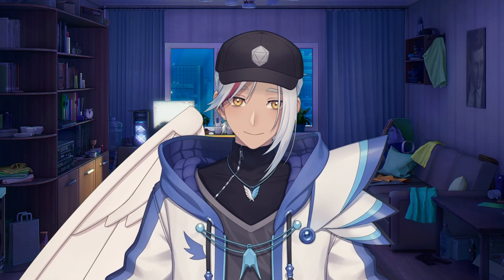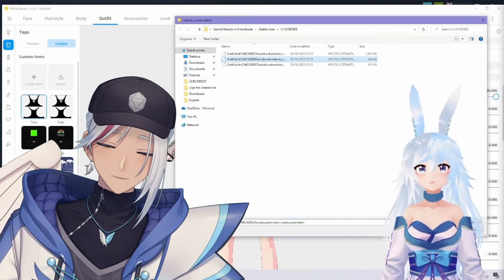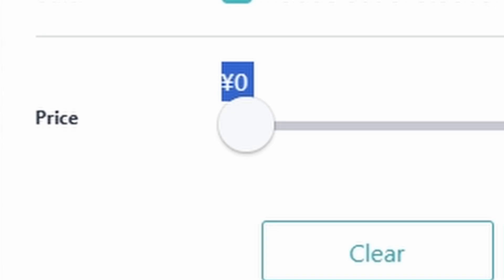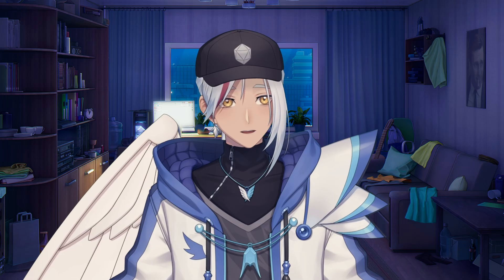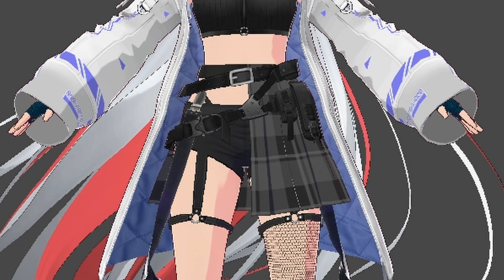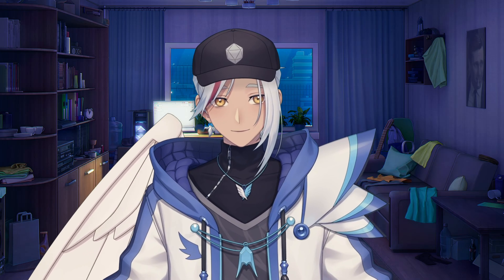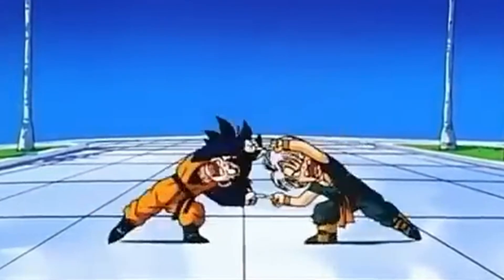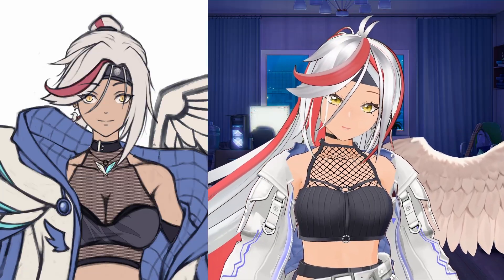VTuber Models Are TOO EXPENSIVE So I Learnt VRoid Studio (In 24 hours)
I turned my 2D VTuber into 3D because I was too broke to commission a 3D Model. This video goes through how to use VRoid, Booth and some helpful tips along the way for anyone new to VRoid or just want to see how I made my own 3D Model without breaking the bank or needing artistic experience.

I stream every Tuesday (8PM GMT) and Sunday (8AM GMT), join me

TIMESTAMPS:

00:00 Intro
00:28 Prologue
00:36 Learning VRoid
01:24 Booth Shopping
02:32 Model Foundations
03:56 Re-texturing
05:35 Problems and Polish
08:27 Showcase and Advice